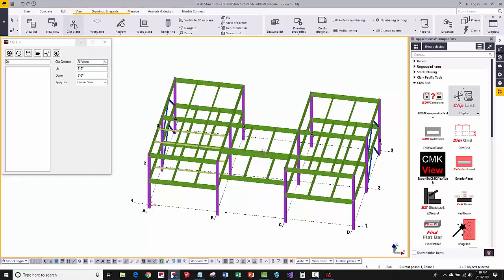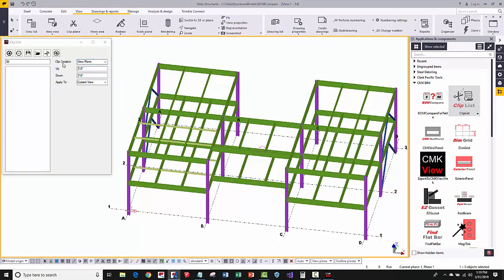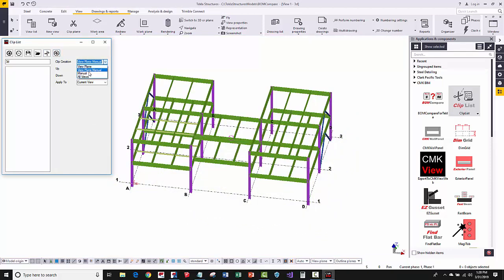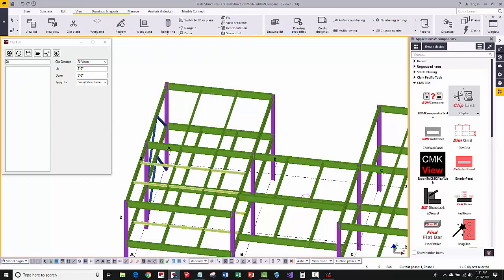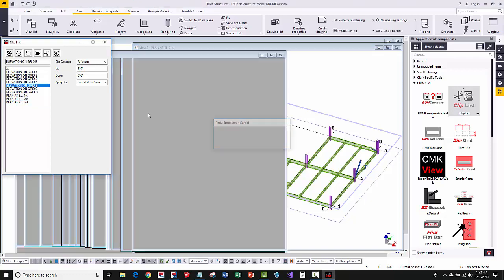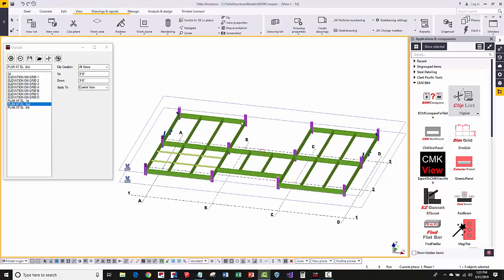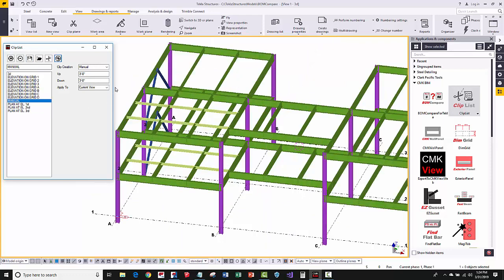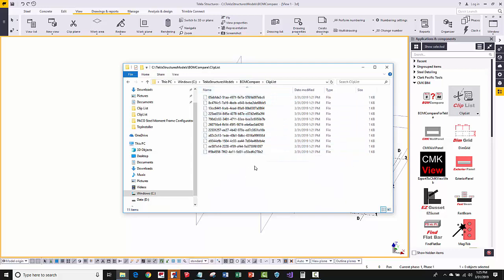CMK BIM: Clip List for Tekla Structures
Save time in adding and loading Clip Planes in the model with the easy to use Clip List tool by CMK BIM Consulting